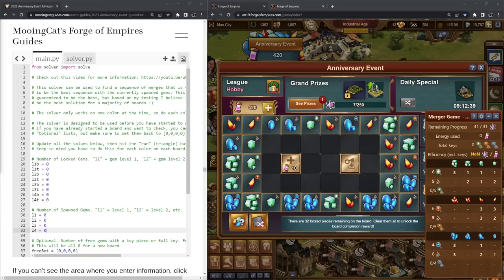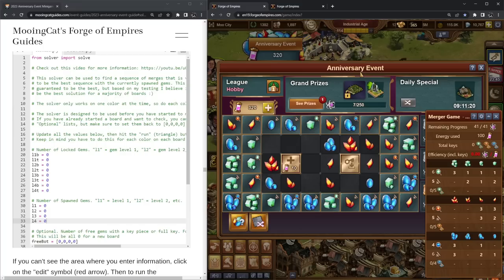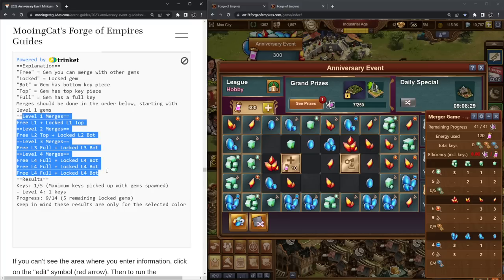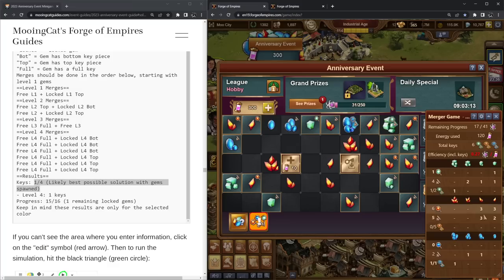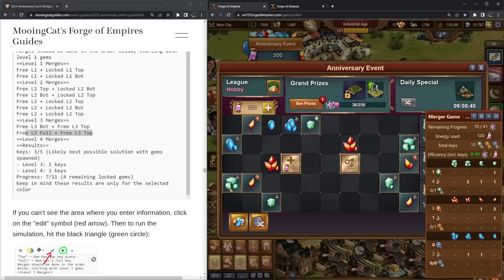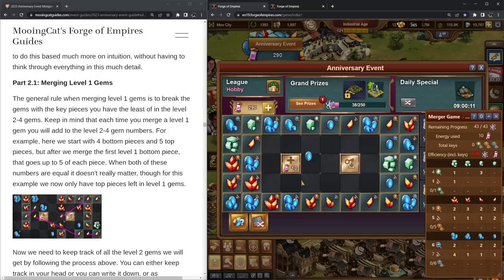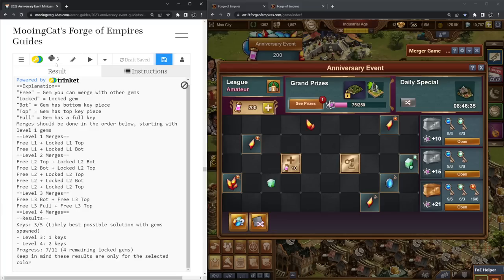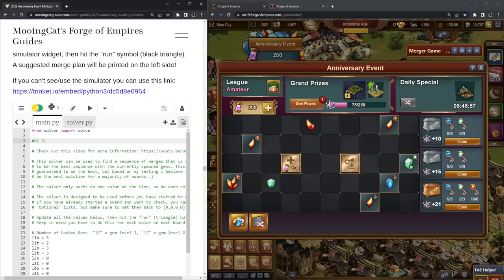Forge of Empires: 2023/24 Anniversary Event Step-By-Step Minigame Guide: How To Use Minigame Solver!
Welcome to my step-by-step minigame guide! In this video I show two examples of solving the minigame, one using my minigame solver, and the other following the steps in my written guide! I hope this was helpful, and that it gave you a better idea of the event :)

Timestamps
0:00 Intro
0:51 Board 1 - How To Use Solver!
     1:20 What to do if you don't get all gem colors?
     1:59 Solving For Green + How to enter values in Solver
          4:31 Merging
     5:28 Solving For Blue
          7:32 Merging
     9:31 Solving for Red Gems
          10:29 Merging
     11:53 Convert Keys!
12:15 Board 2 - Step-By-Step Guide
     12:30 Spawning Gems
     12:47 Solving for Green Gems
     16:36 Solving for Blue Gems
     20:30 Solving for Red Gems
     24:24 Results + Convert Keys!
25:20 Final Thoughts
25:51 Update Solver!
26:52 Thanks to my Patreons!